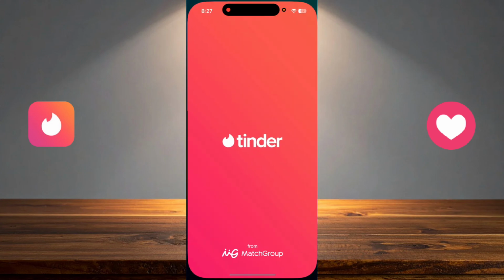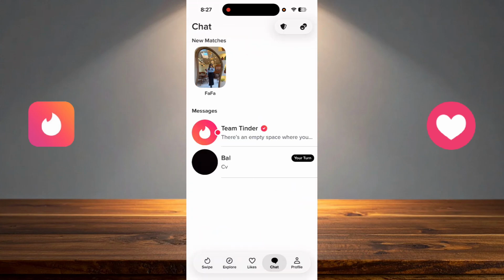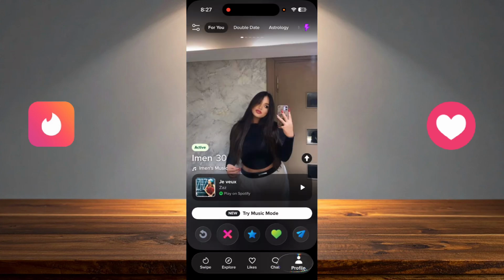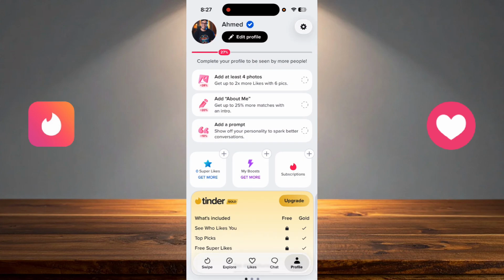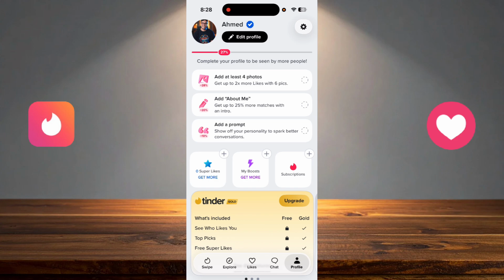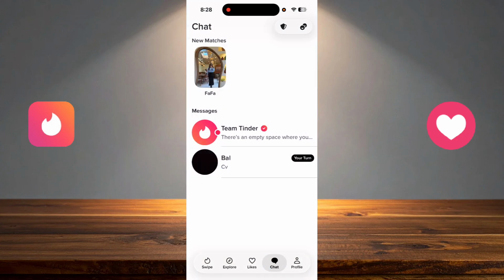How to Reset Your Tinder Profile 🔄 [New 2026 Update]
Are you feeling like your profile is "stuck," or are you just not seeing the same quality of matches you used to ? In this video, I will show you how to Reset Your Tinder Profile the right way following the 2026 Update.